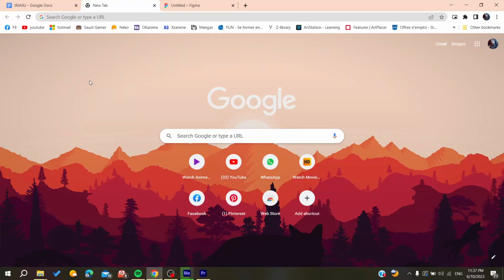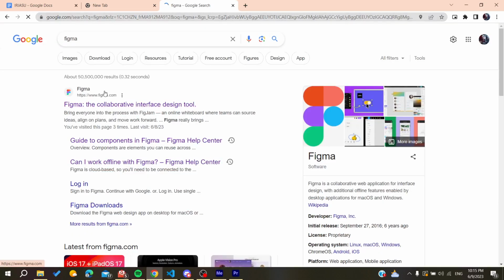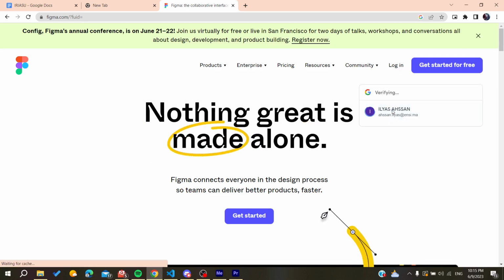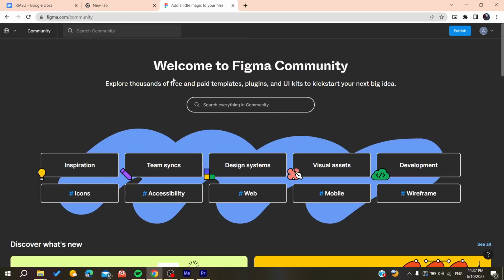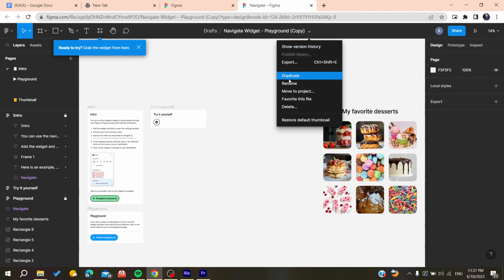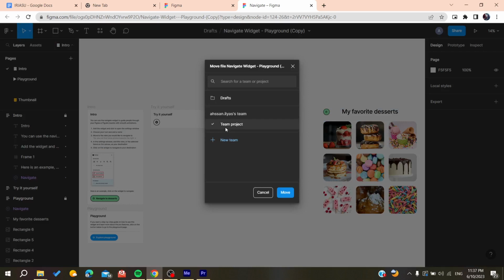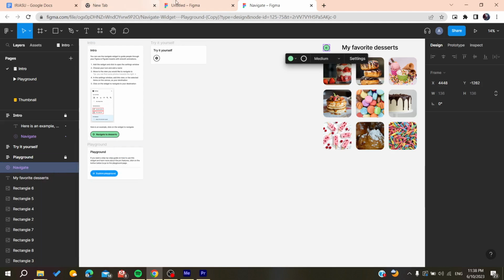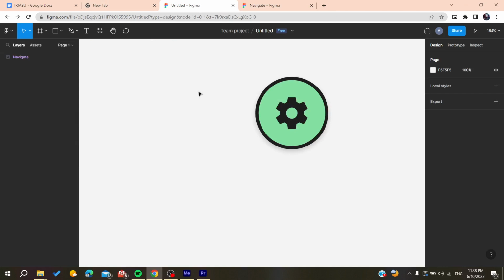How To Use Community Components Figma Tutorial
Today we talk about use community components figma,figma tutorial,figma design,figma tutorial for beginners,figma components,figma community